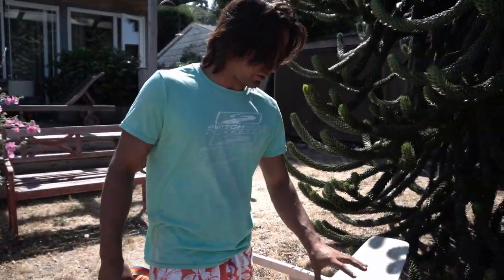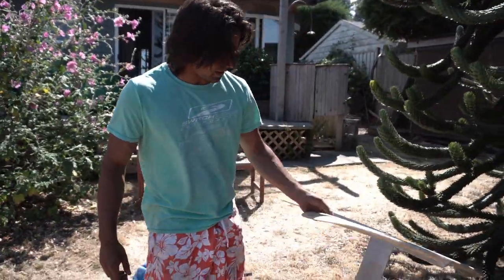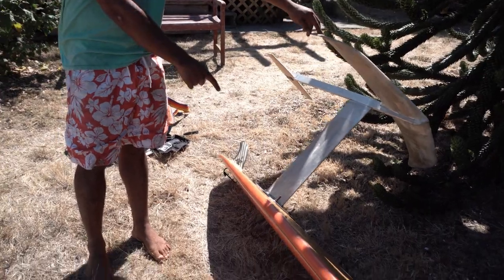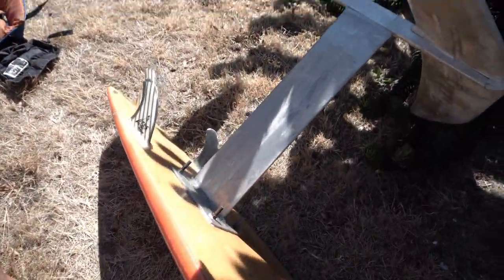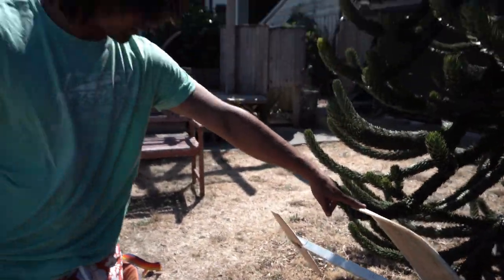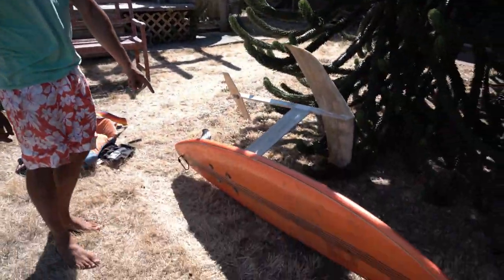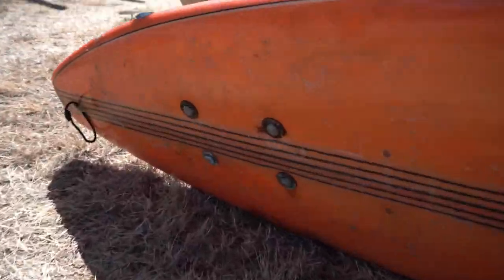I Made A HYDROFOIL And it Actually works!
I Have been fiber glassing and fabricating this hydrofoil for quite some time. I was not sure when I started this project that it would turn into anything but I am now stoked to be able to ride and show off my creation. I Started my Blog of the build on the second attempt of building it. I plan on putting this foil under everything, windsurfer, surfboard, and whatever else I can think of foiling

My Workshop Gear

My Camera Gear